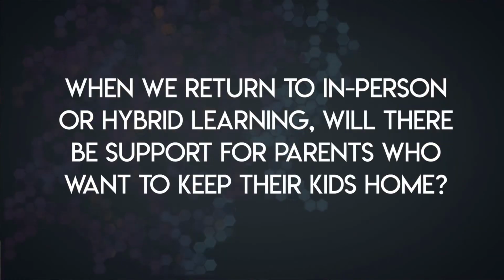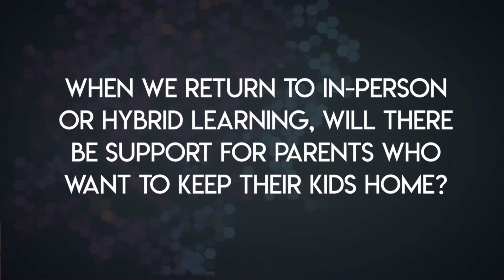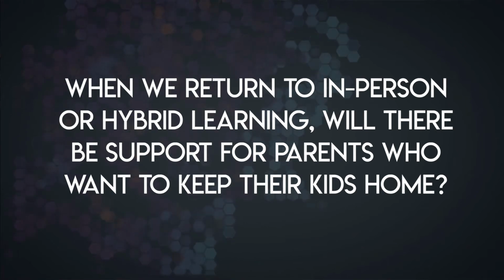Back to School FAQs - Remote Learning 2.0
We asked the district's Director of Instructional Technology, Matt Greco, to answer some of our parents' most frequently asked questions about technology as we prepare for classes to resume.  We only scratched the surface, so please to see the rest of our FAQs.